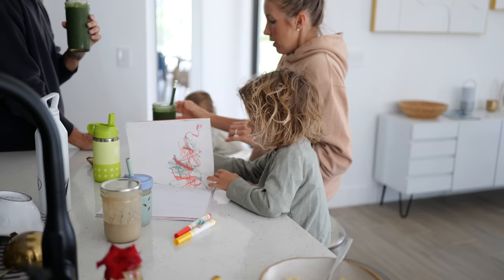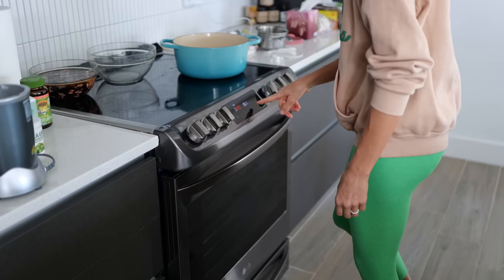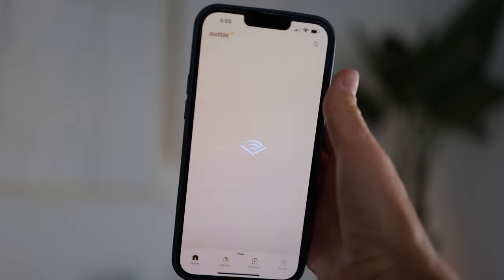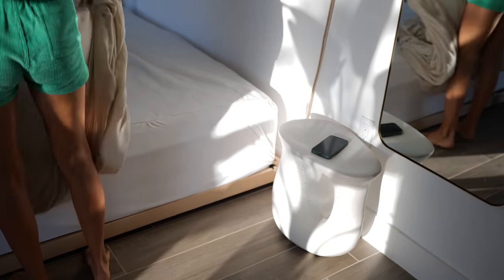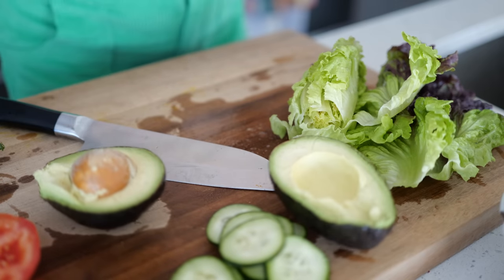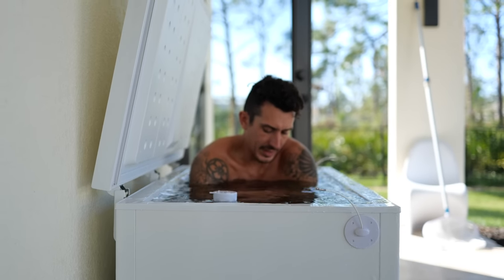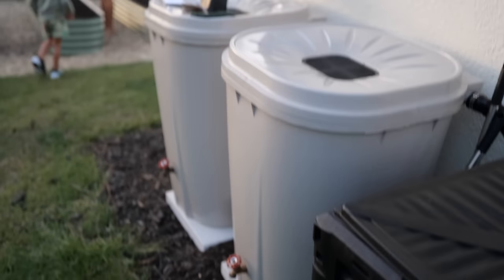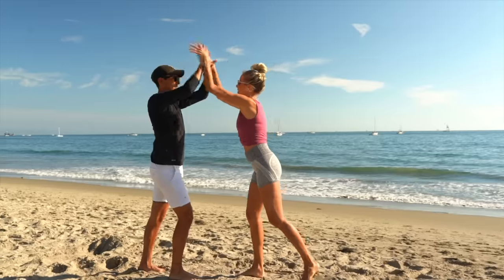What I Eat + Mindful Day In The Life: Nourishing Vegan Meals & Healthy Habits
I've been feeling inspired lately to dive into more mindfulness...moving about my day at a steadier pace, educating myself on respectful parenting, practicing positive self talk, training my brain (cold plunges!), and growing my own food.

🥗 NEW! Download The EatMoveRest Meal Planner for Apple (App Store)

★ Rain Barrels

🍍 Erin & Dusty